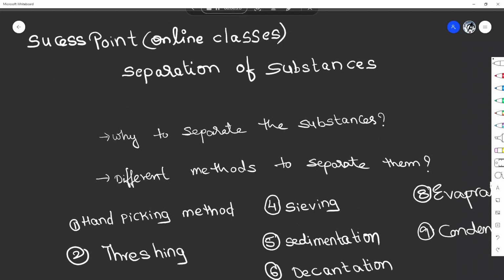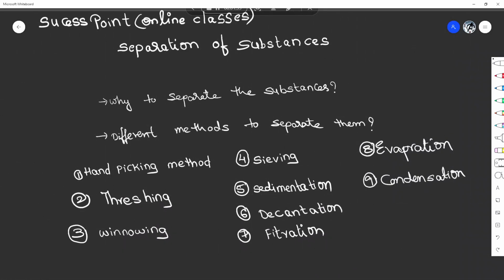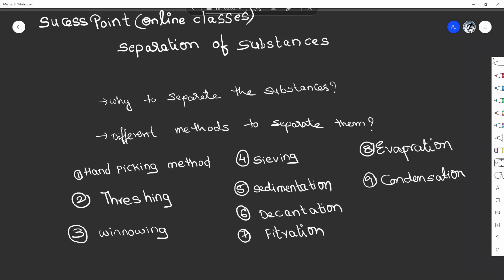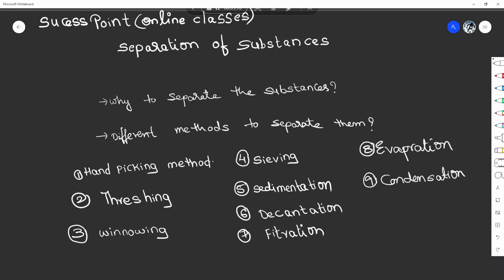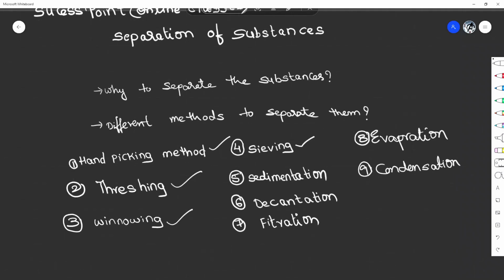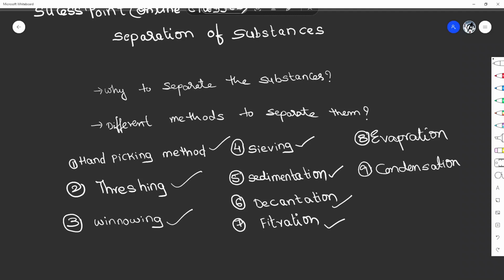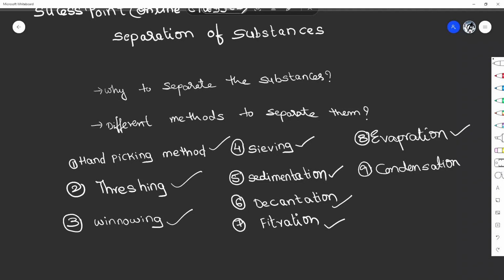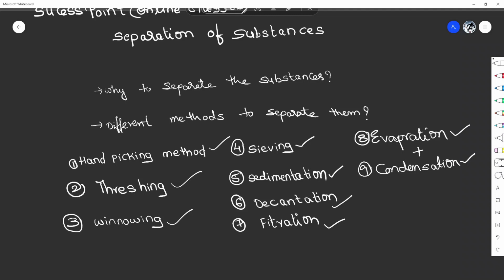Separation of substances I Science I NCERT I Separation of Mixtures I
This video share the information about why substances need to be substances and various methods/procedures to separate mixtures and substances.